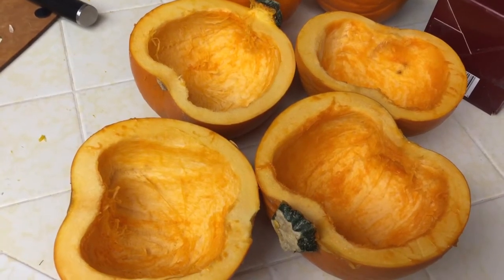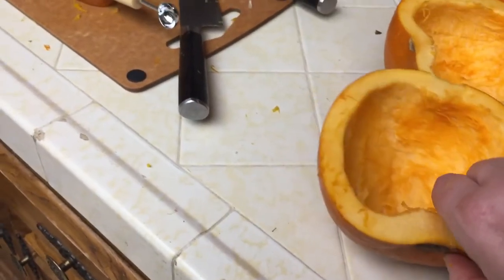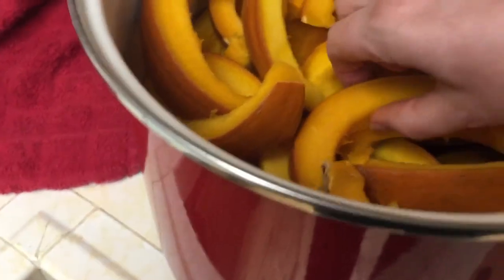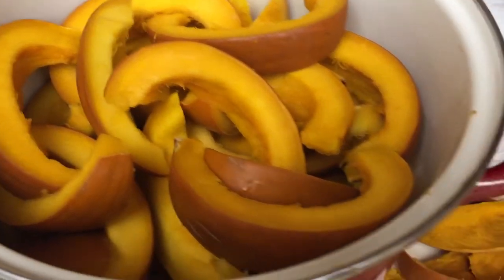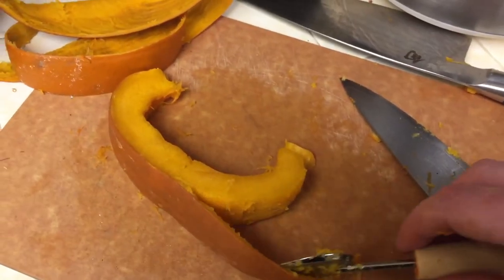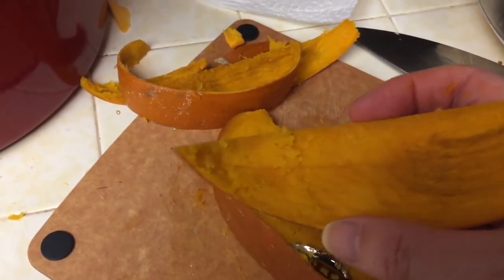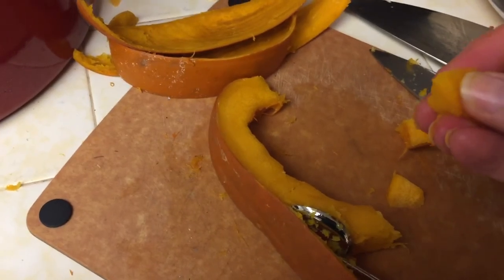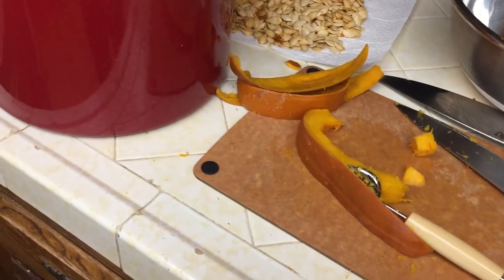Harvest Processing Tip - Easily Remove Pumpkin Rind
Have pumpkins (or other winter squashes) that need the rind removed? This light steaming combined with using the scraper side of a melon baller makes short work of the process. Note: I mentioned canning it. I froze the pumpkin purée or cubes because home canning isn’t recommended.